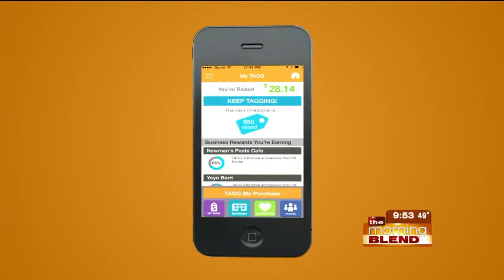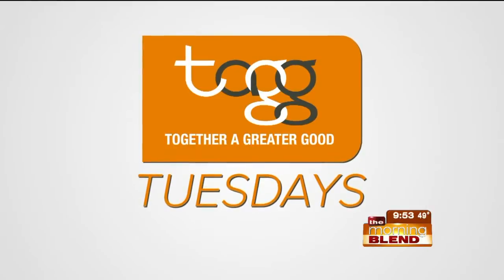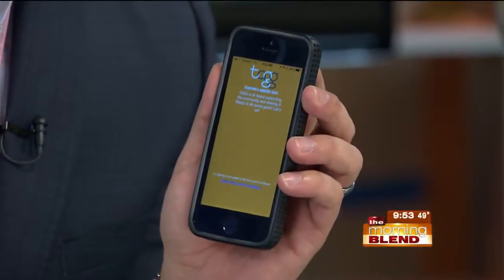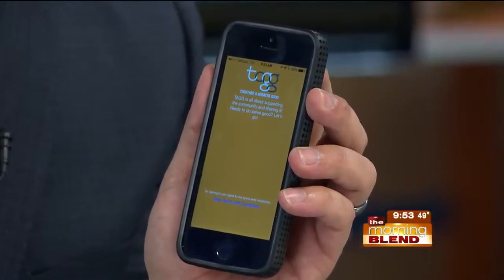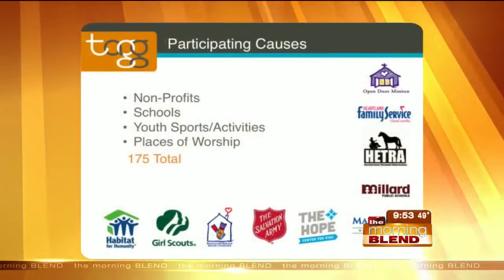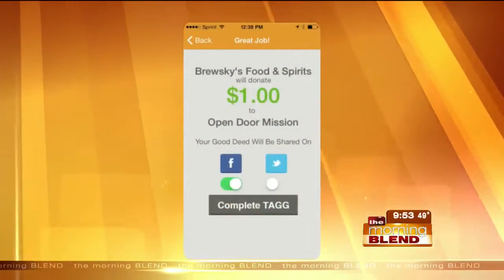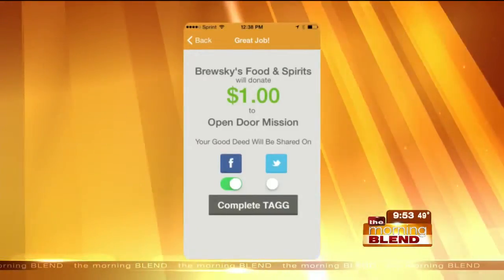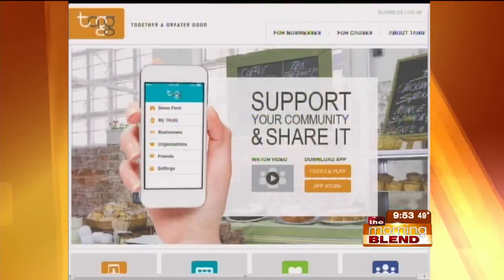TAGG Tuesday 4-21-15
Join us as we show you how you can better the community with the free TAGG app!